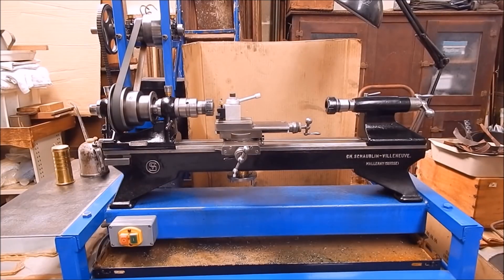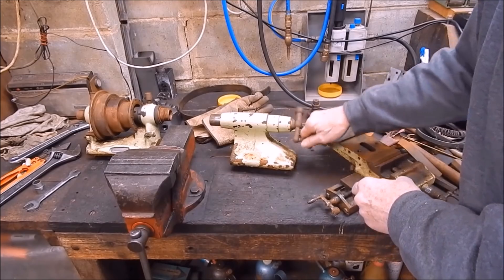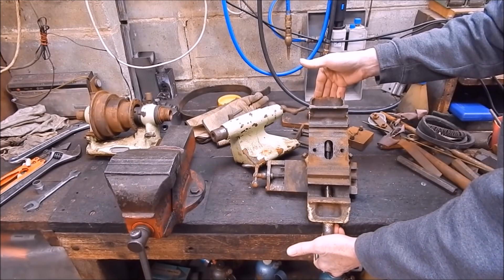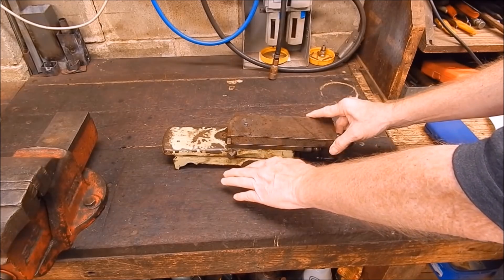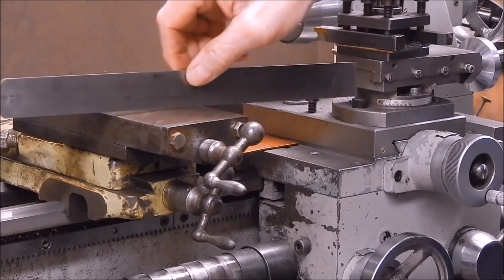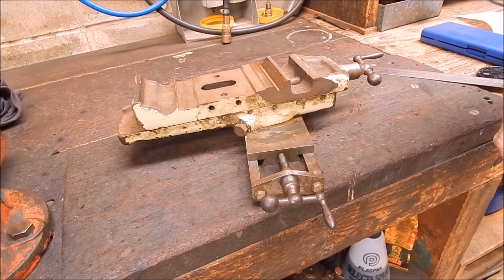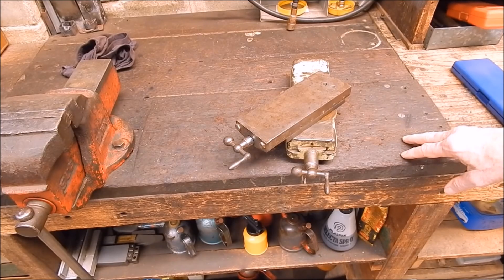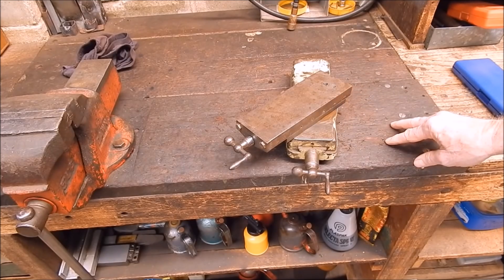Metal lathe mystery compound mount finally solved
Nothing is ever straight forward in used lathe land.